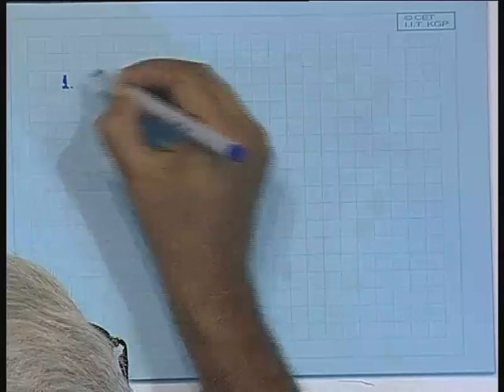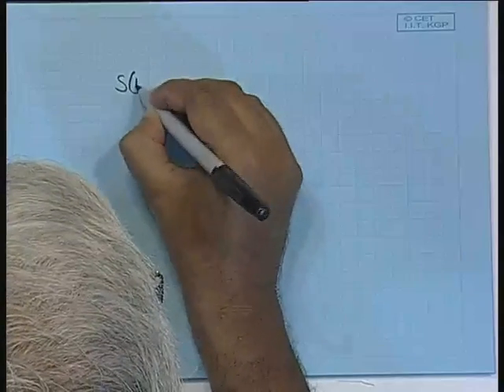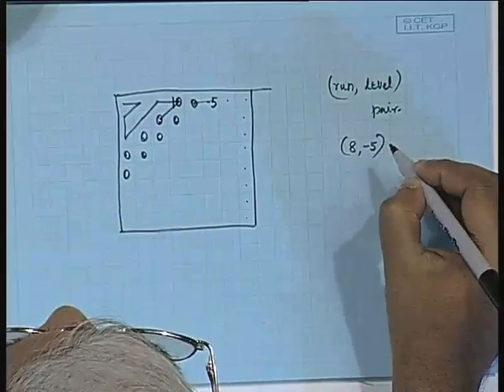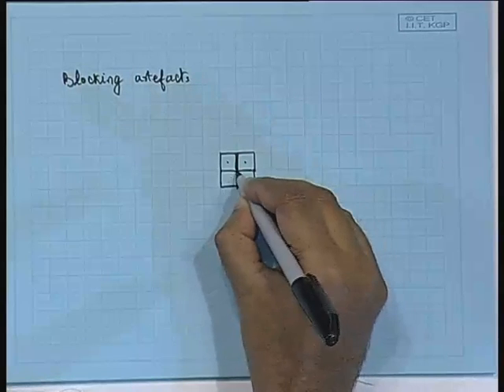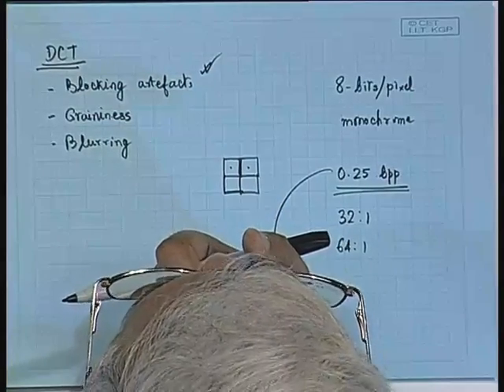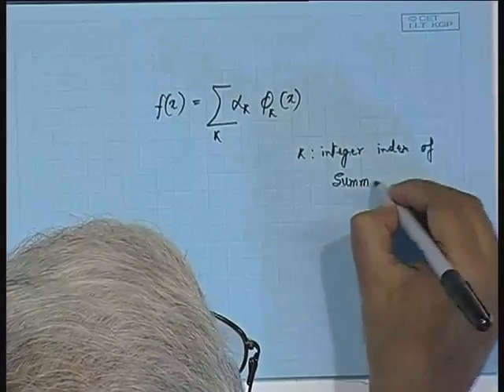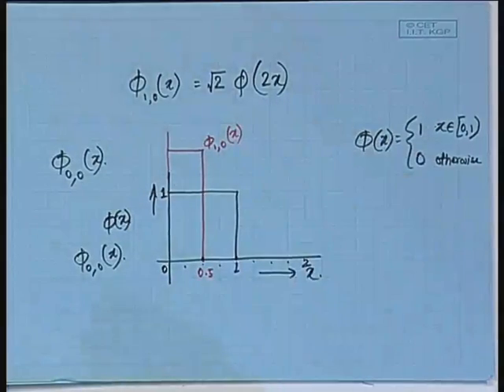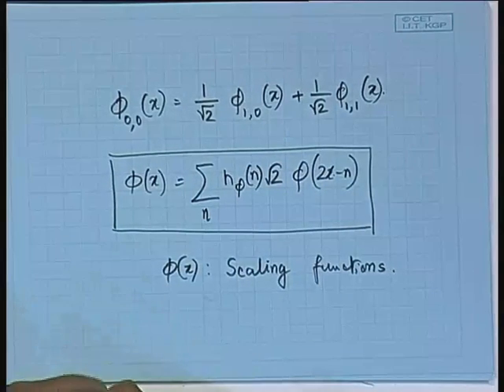Lecture -18 DCT Quantization and Limitations